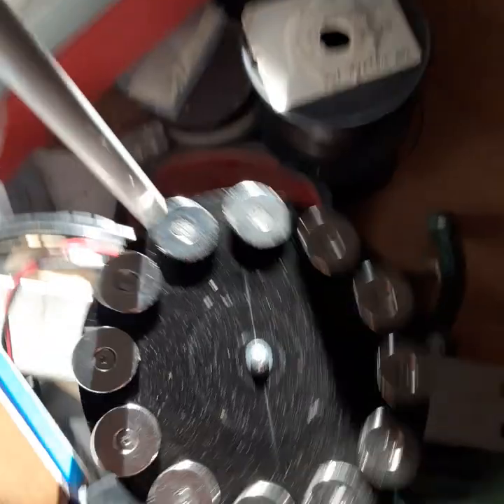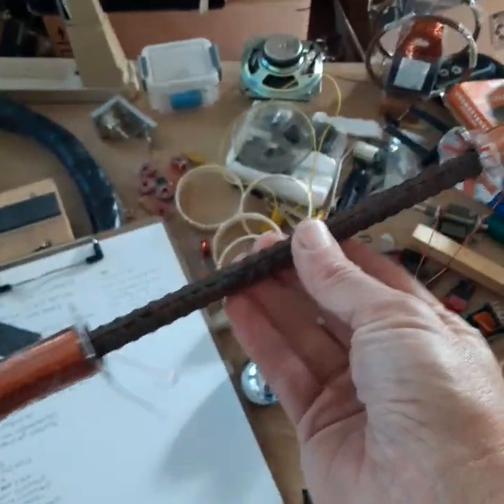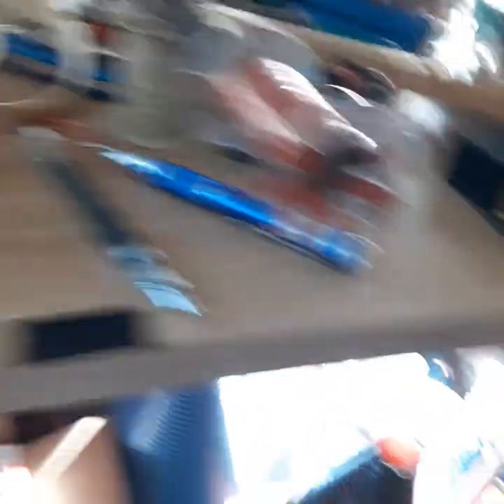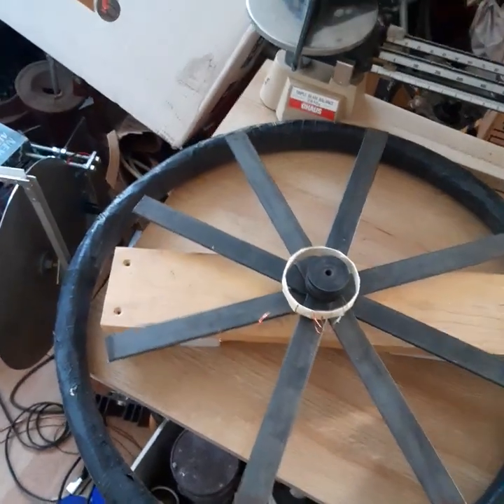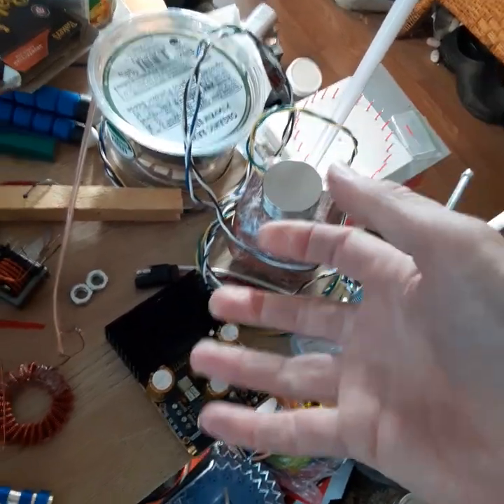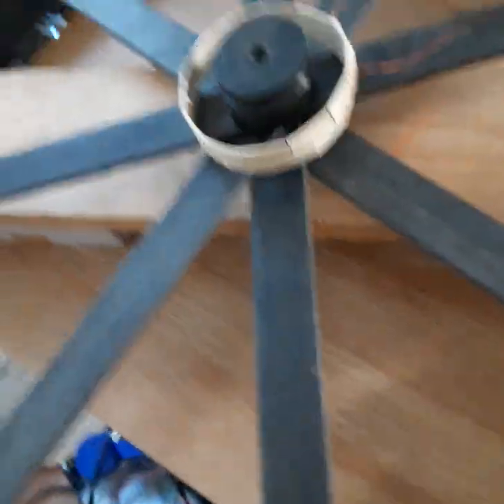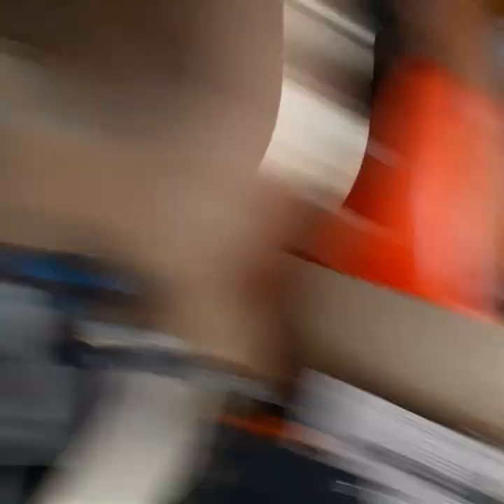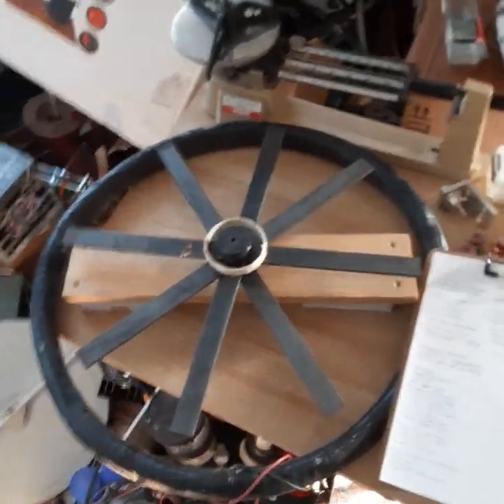warped space is likely magnetic pressure changes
so, I hope to put links to documents, but I may never get around to it.
here is the text version of what I was trying to say.

magnetic pressure. not talking vector or magnitude like most people do, but a pressure or density
this missing component form current equations is critical.
what people call warped space or time field, or the ether, it is the magnetic pressure making these changes.
the magnetic pressure can be static or moving, even waves or a toroidal moment, and spin waves as well.
magnetism with all 3 factors is going to act lots like a plasma that is cold.

faraday figured out the correct equations of how electricity and magnetism worked, but heavyside simplified them incorrectly (and said so at the time)
so the 3rd factor of magnetic energy was lost. this “new”  discovery does not violate faradays findings.

so how do we engineer with the magnetic pressure ?

a high rate of change in electricity can change the pressure, but only for a moment, and this makes waves of higher and lower magnetic pressure (some people call this a longitudinal or scaler wave). examples are a tesla coil or a typical phone charger. So think back EMF and spark gaps.

if you have a resonant systems, it can do it as well, and they recycle the energy making them more efficient.

bagel coil fields trap things inside, and another magnetic pressure is quite possible. z-pinch should do it. rotating systems seem to be the most useful. but I do have 4 devices that move without external reaction. one spins and the other 3 do not
2 of them use 2 coils at opposite ends of an iron core. the coils are turned on together, and then one is shut off before the other. (signal generator and then amplified with a class AB audio amplifier) this switching format is done 300 times a second. one uses a 1 foot long rebar section, and the other is a 2 inch sphere. they create movement. but not only in themselves, but also in nearby objects, I tried a ceramic mug and it moved it. it also made me quite sick when running them.
if I had the signal generator set to turn on and off the 2 coils at the same time there was no movement at all and also no sickness

rotating systems
another device is a 2 inch iron cube. I have wrapped it with about 155 turns of 18 gauge varnished wire on one axis, then repeated that for the other 2 axis.  if I drive it on all 3 axis with square waves of various duty cycle, it made me sick for a week... but if it is driven on 2 axis with a sine wave that is delayed by 90 degrees for one of the coils, it will make a rotating field. and just like a centrifugal fan, it will make a magnetic low pressure zone in the middle. because this is just a low pressure zone, this will not create movement, but if I put a magnet on the cube somewhere, then the low pressure zone is not even, and this does make movement.
and this movement does not appear to make me sick at all (likely because there are no magnetic pressure pulses, just a static drop in pressure).
so I am thinking that vortex devices are going to be much more useful
likely the best design is going to be a horizontal rotation field that has a static field that is vertical. think of this as an open air cyclotron. the cloud of ions that is rotating will make more of a magnetic vacuum.
but a potential issue is that the magnetism acts as a viscus super fluid. so it will likely just seep back into the center after a short while. this can be solved with 2 counter rotating fields.
look into plasma for hints, it acts just like a cold plasma

why time fields are sticky
so imagine a bagel coil that is filled with a magnetic pressure change, the stable self feed back loop that keeps the field going can also trap what is inside. so structures like that can make the flow rate of time or conductivity stay in place for many years. these structures can look like Celtic knots or DNA or other things

curious device
what others are calling “the curious device” has 2 counter rotating disks with iron segments on the disk and it is a high voltage influence machine. after the power on the motors was turned off I watched 10 to 15 amps flow from a ground connection to the device (this was the only wire still connected), at least till the disks quit spinning.
so the electrical interaction with the magnetic vacuum is potentially very useful for energy creation.

there is more, but there are size limits here...